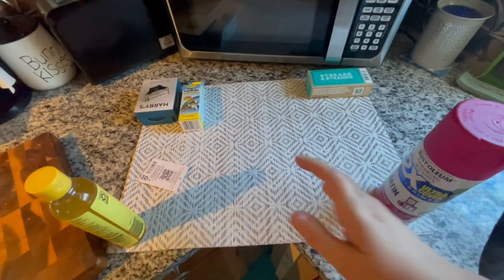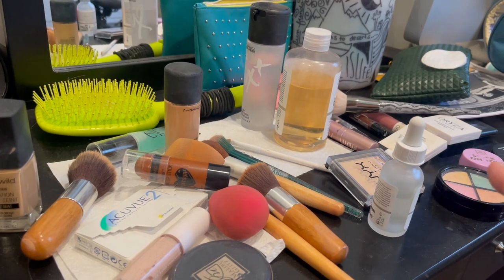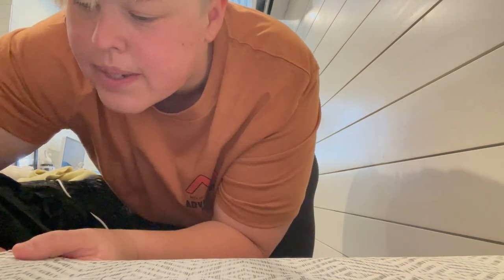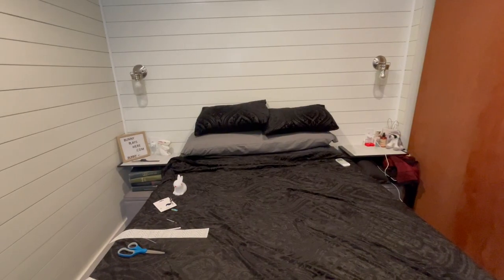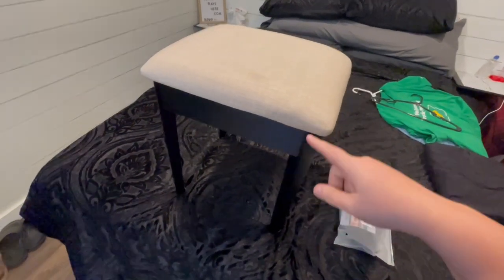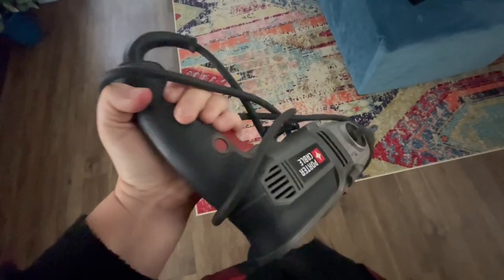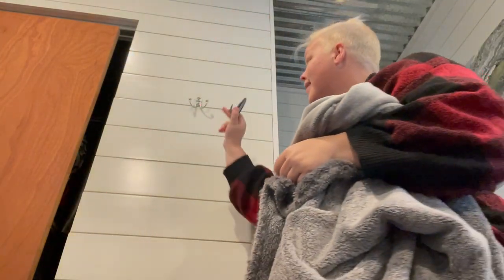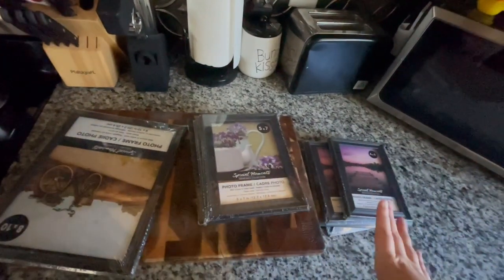Tiny Home Bedroom Upgrades | Practical Solutions For My Tiny Living Space | Furniture Overhaul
I bring the news to you one story at a time in relation to travel